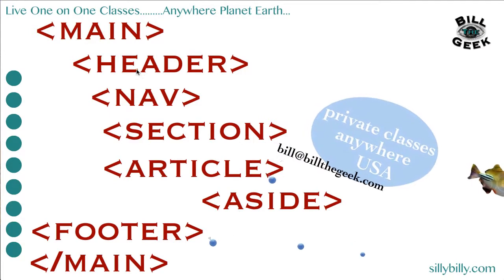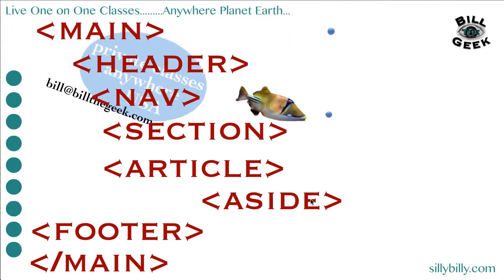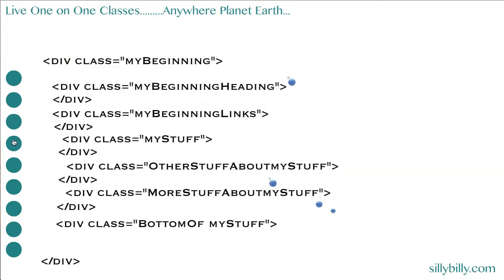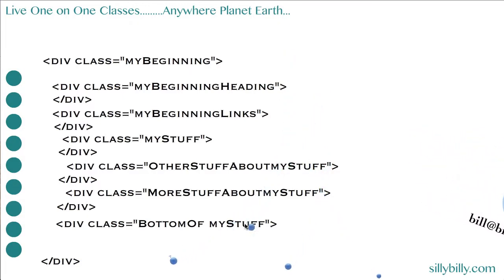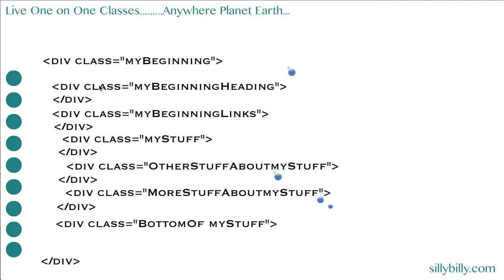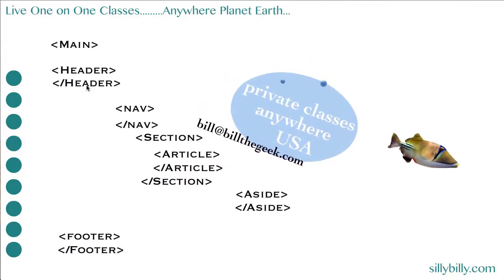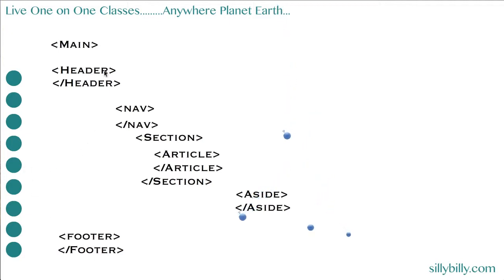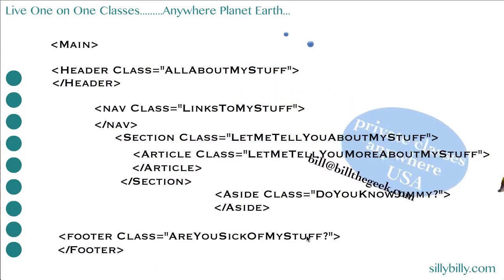Html5 Section and Article Tags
The html5 Section and Article Tags are new to the land of all things web.  There is confusion as to when to use the html5 section and article tags.  This is an introduction to the Html Section and Article Tags as well as the Nav, Aside, Footer, header, and figure tags.

This is a series and you can see them all, in order by visiting,